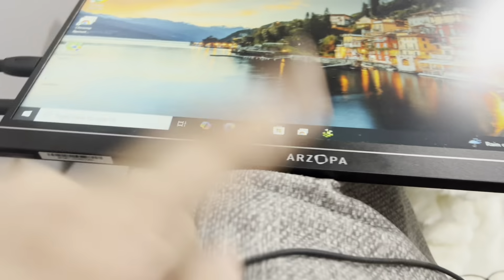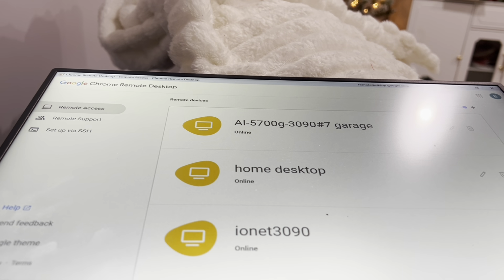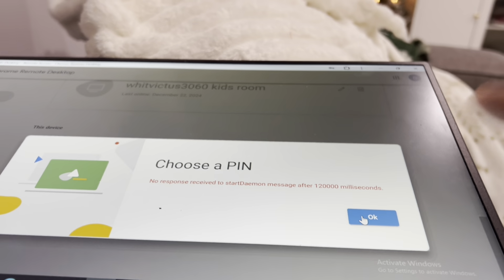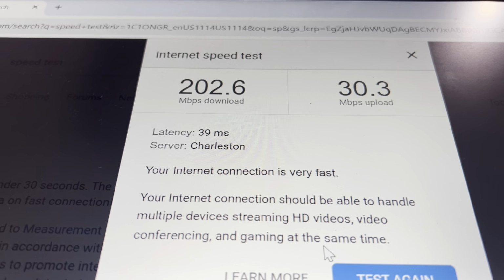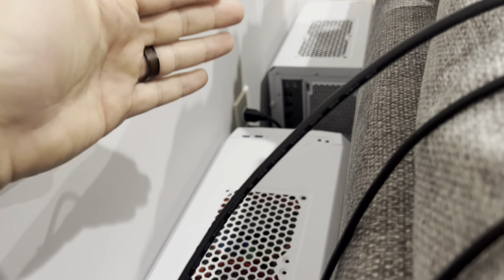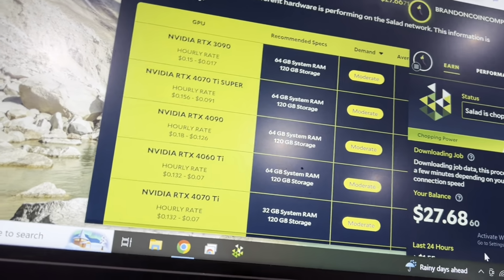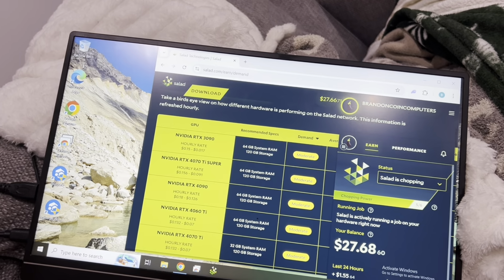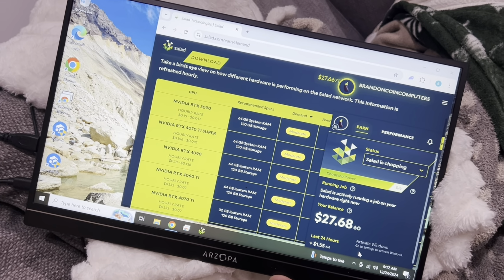RTX 3090s on SALAD are Down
Ebay Store

Check you SALAD Rigs !

Don't do this Cell Phone Mining

Testing Trade ins RTX 4090

How to Mine Jelly Fish coin

RTX 3090 making $2.60 per day

SALAD GPU Demand chart update